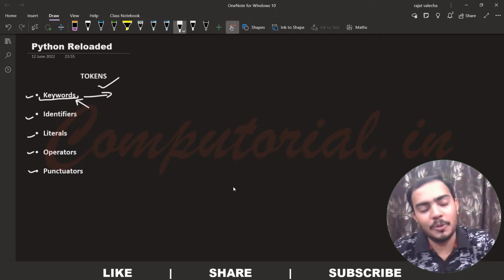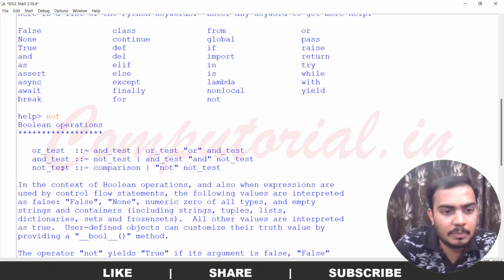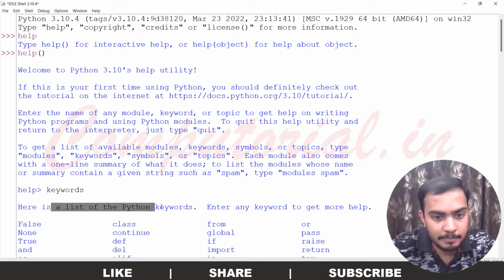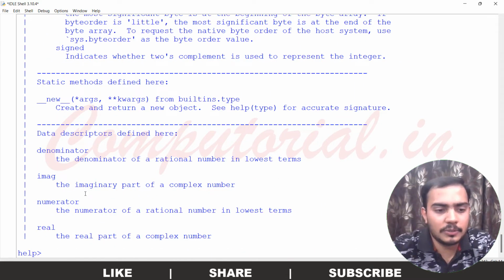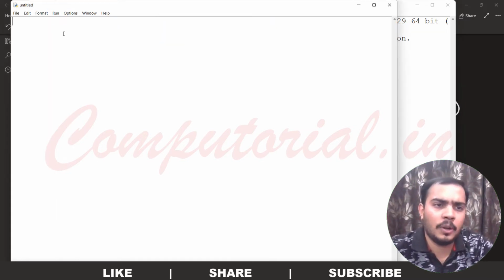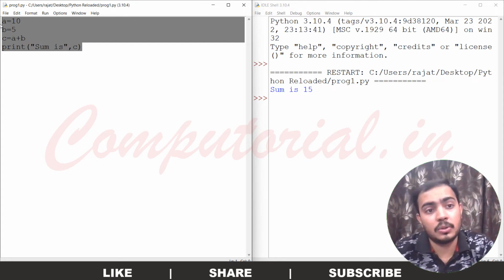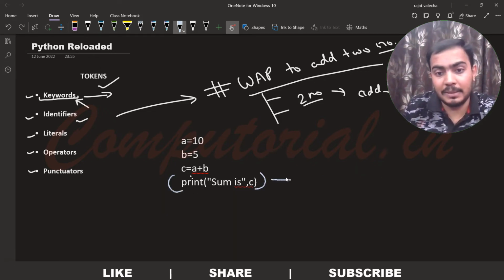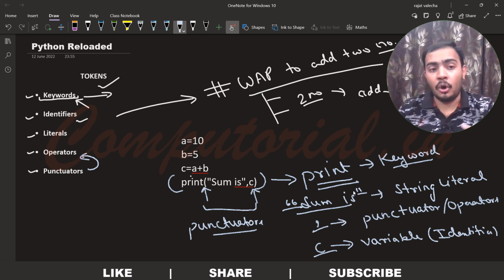Python Tokens a Different Approach | Part 3 | Computorial In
Hello everyone,
As we all know currently Python is a very popular programming language.
Every programmer or coding lover wants to master python.
Computorial In has started this New Python Series PythonReloaded, in this series we will cover every concept of python.
In this video, we will discuss various Tokens of Python with practical approach .